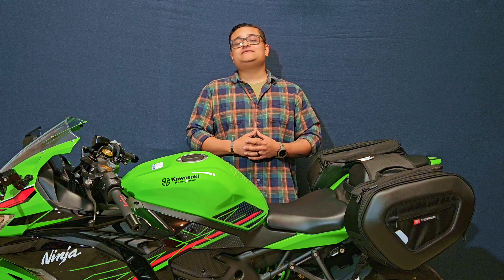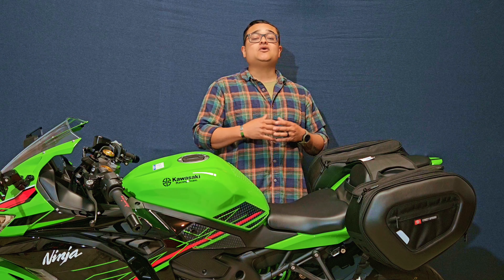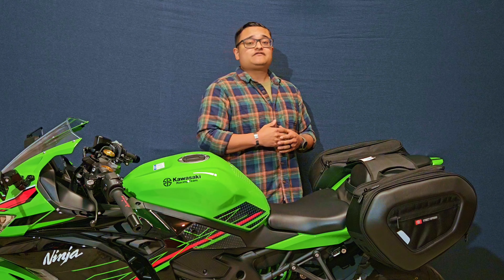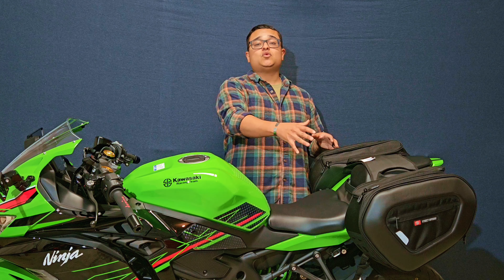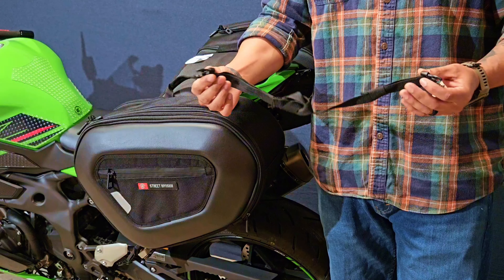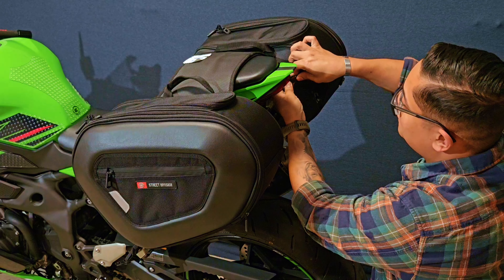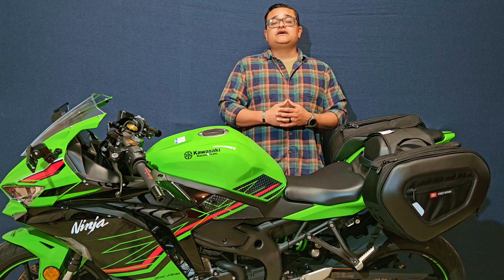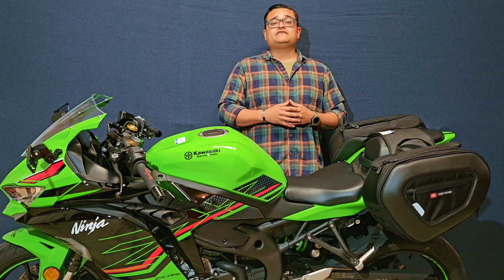How to Choose the Perfect Saddlebags for Your Kawasaki Ninja | Ultimate Guide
Discover why saddlebags or luggage are indispensable accessories for street bike riders! This video delves into the crucial benefits of equipping your street bike with these essential storage solutions. From enhancing practicality during commutes to enabling unforgettable adventures, saddlebags or luggage redefine the street biking experience. Join us as we explore how these accessories amplify convenience, functionality, and style, making them a must-have for every street bike enthusiast. Unlock the potential of your ride and elevate your biking journey with saddlebags or luggage today!

Explore the Viking Momentum Street/Sport Saddlebags – the ultimate solution to upgrade your sports bike into a touring powerhouse! Crafted from heavy-duty Cordura, these saddlebags combine durability with a sleek design, maintaining the sporty aesthetic of your bike. These bags redefine convenience with Velcro attachment for balanced weight distribution, expandable storage up to 2440 cubic inches, and a Hi-Viz interior for easy item retrieval in low light. Plus, they offer unbeatable functionality with additional zippered pockets, reflective piping for safety, and carry handles for off-bike use. Don’t miss this review – transform your biking experience today!

0:00 Intro
0:17 Price
0:23 Construction
0:47 Interior
0:55 Expandable
1:05 Exterior Pockets
1:12 Extra Features
1:26 Installation
2:42 Final Thoughts